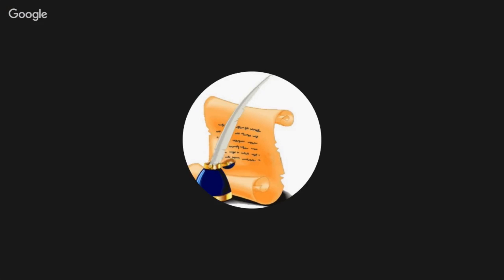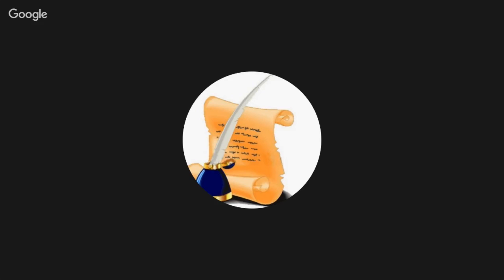The Crime Cafe with Denise Wallace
Season Two, Episode Four of the Crime Cafe podcast with Denise Wallace.